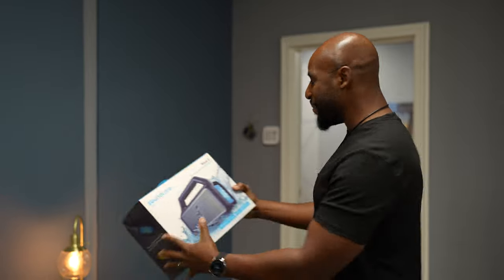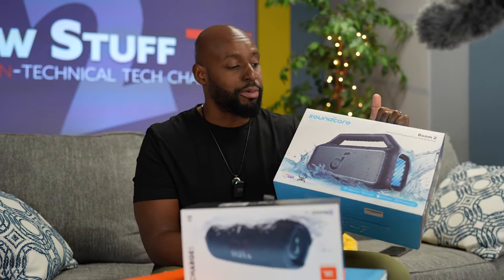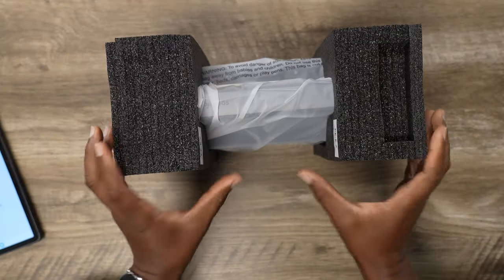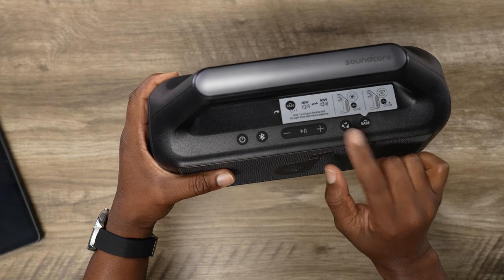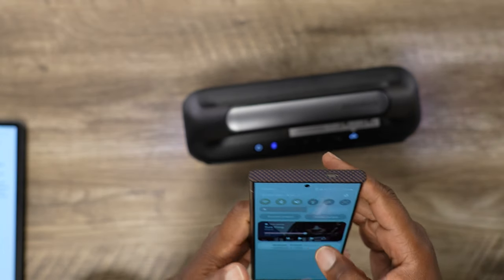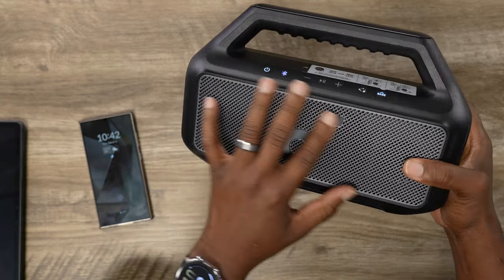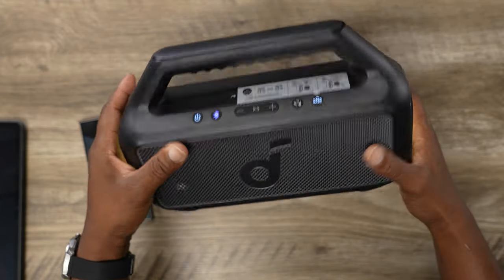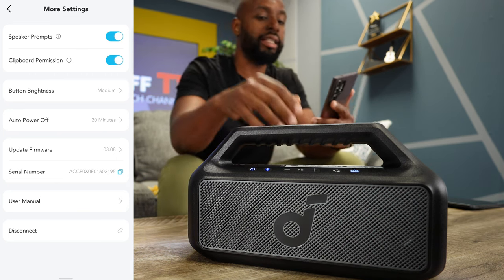Soundcore Boom 2: It's NOT The Soundcore Motion Boom 2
Let's tak a look at the new Soundcore Boom 2. It's not the Soundcore Motion Boom 2... It's just Boom 2.

BOOM2BDYBUS
BOOM2BDYBCA